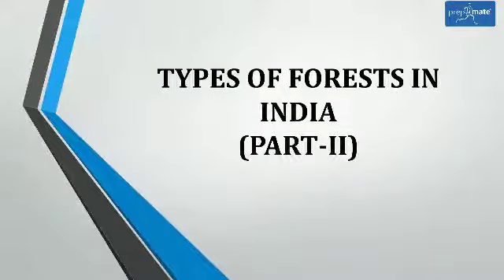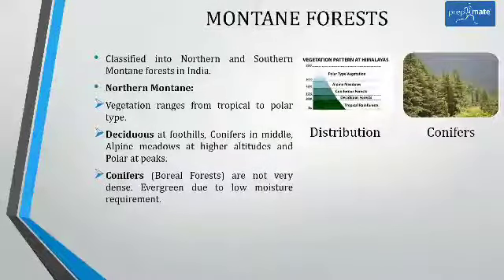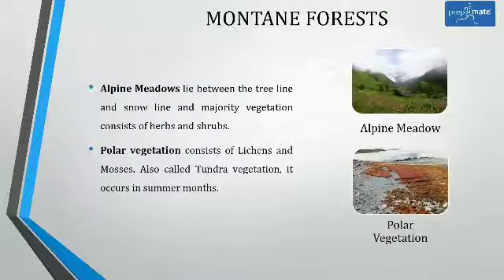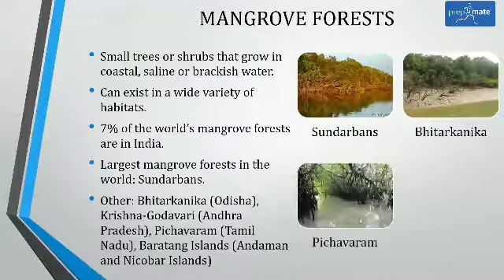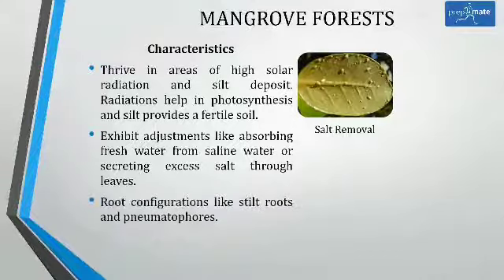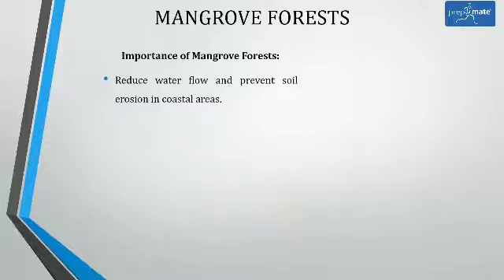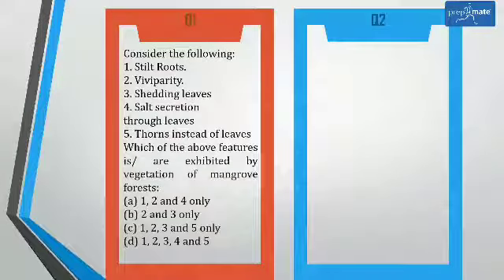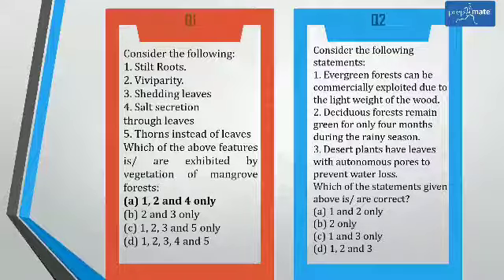Types of forest in India part-2